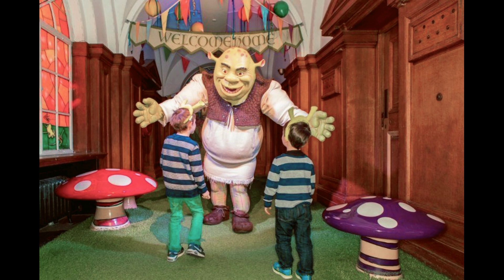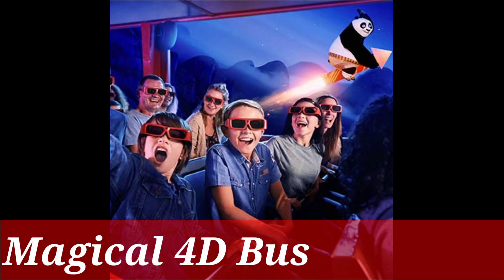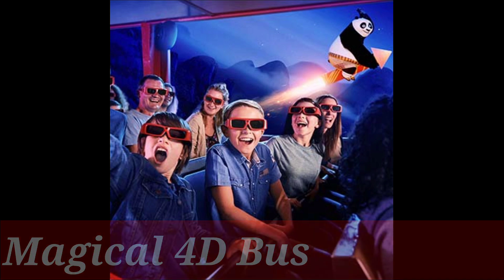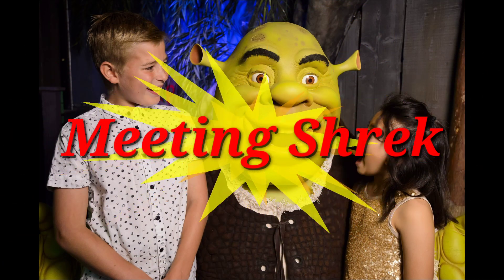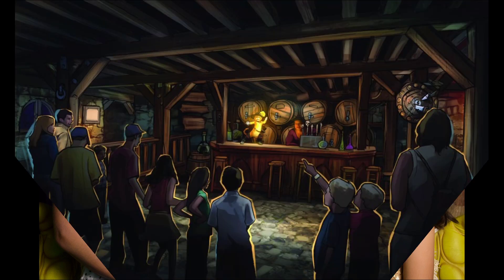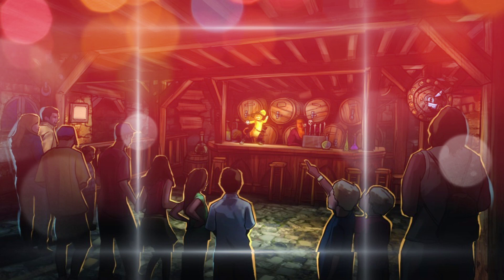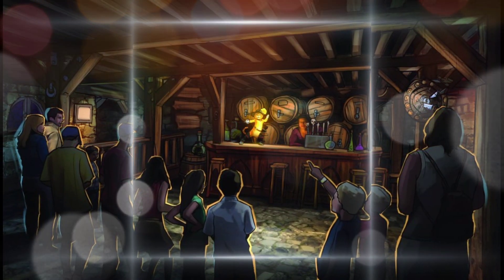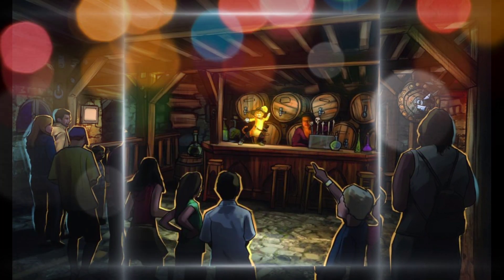Shrek's Adventure London review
Random videos and travel VLOGs